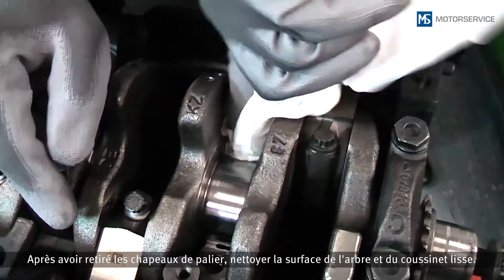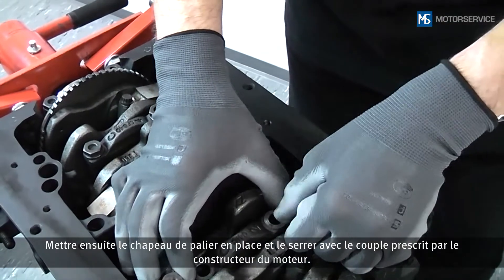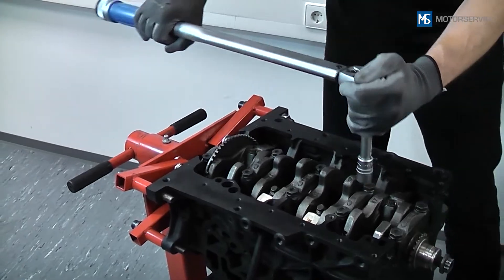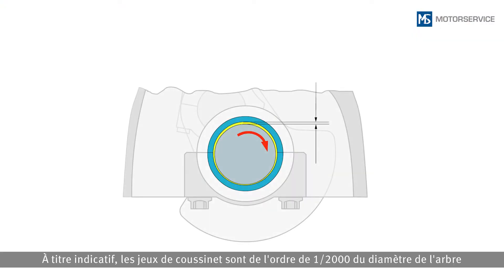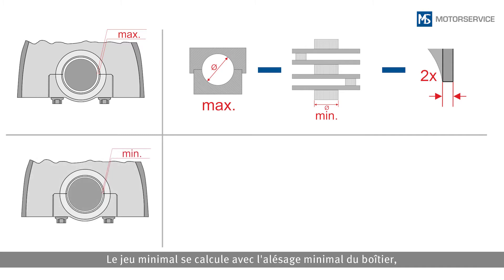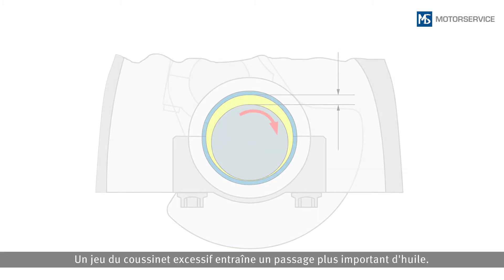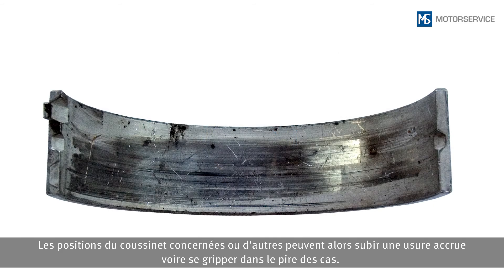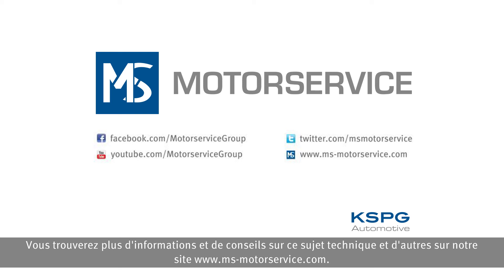Mesure du jeu du coussinet à l'aide de la PLASTIC GAUGE de KOLBENSCHMIDT - Motorservice Group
Le jeu du coussinet du vilebrequin et des bielles joue un rôle important afin de garantir un bon fonctionnement du moteur. La fine lame en plastique calibrée, la PLASTIC GAUGE de KOLBENSCHMIDT, permet de mesurer de manière simple et précise les jeux des coussinets ainsi que l'espace neutre. Notre nouvelle vidéo vous montre comment utiliser correctement les lames PLASTIC GAUGE de KOLBENSCHMIDT.